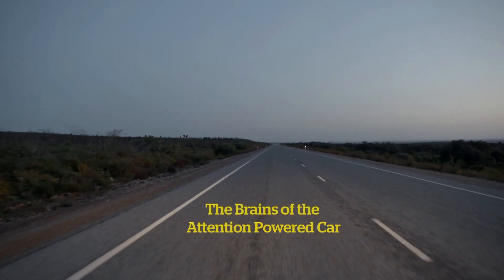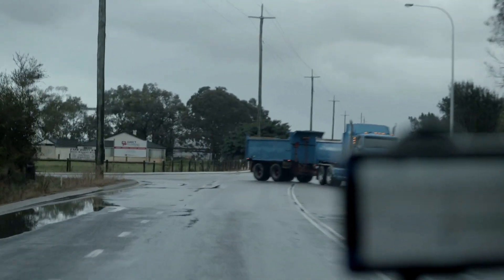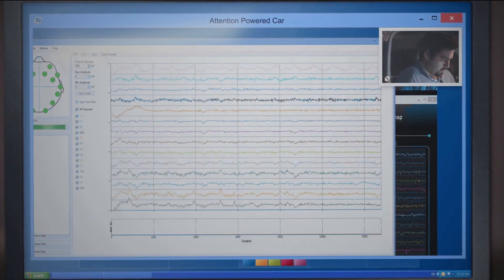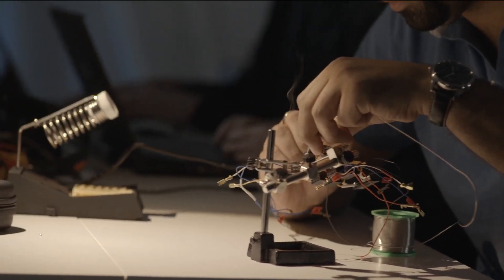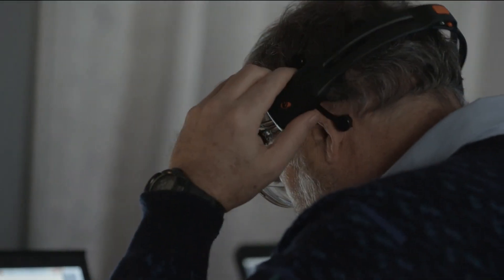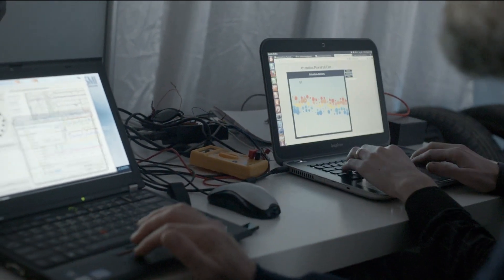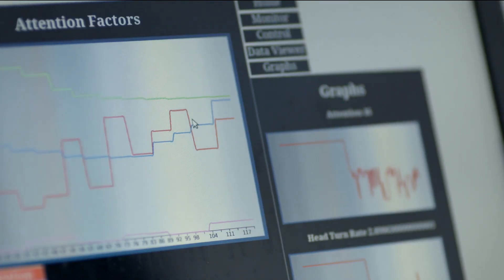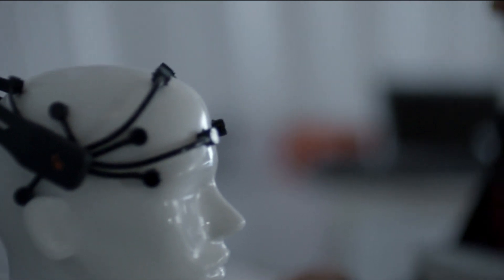The Brains of the Attention Powered Car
Learn all about how the world's first Attention Powered Car works. A car that goes when you're paying attention and slows when you're not. Leading neuroengineering company Emotiv helps us better understand what inattention looks like, with a bit of mind reading.